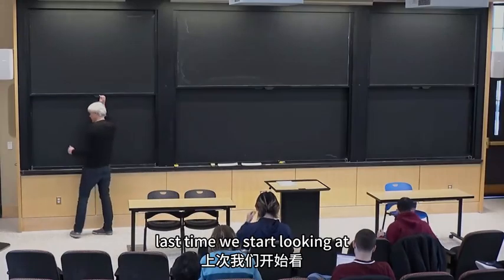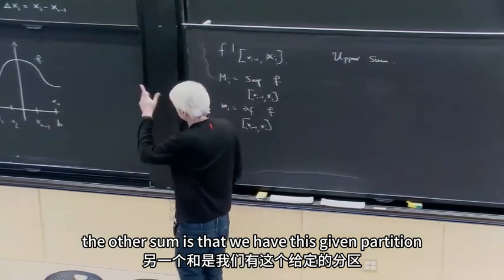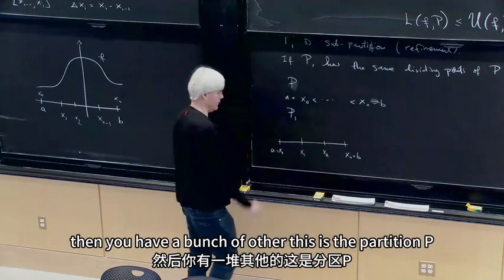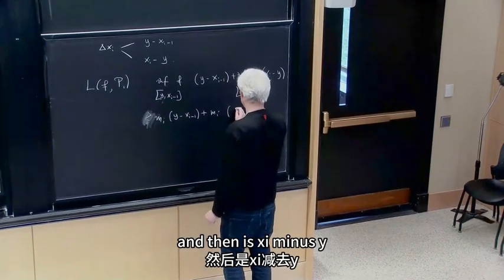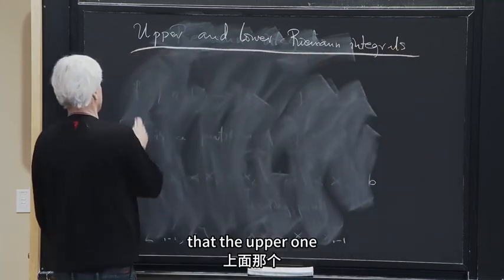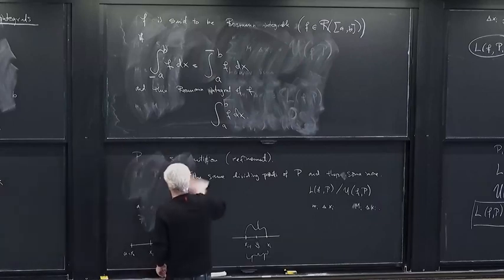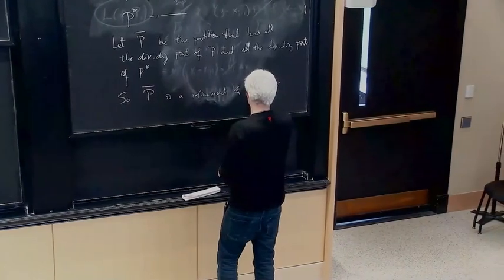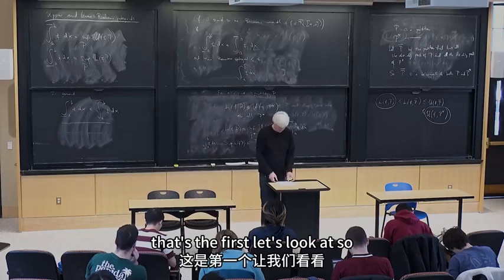麻省理工学院 18.100B 实分析课程 （全46讲-第34讲）主讲人：Tobias Holck Colding